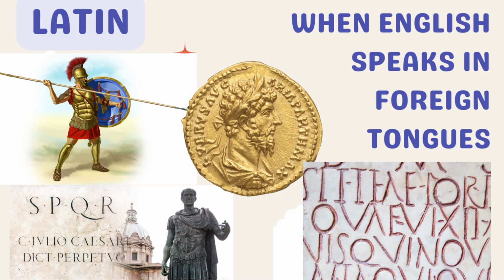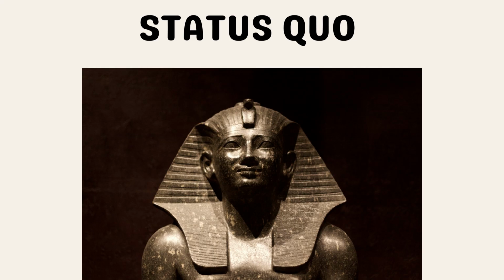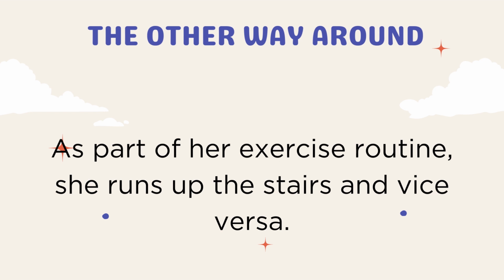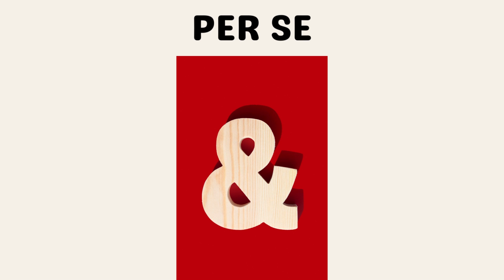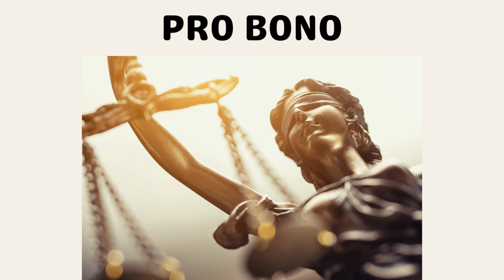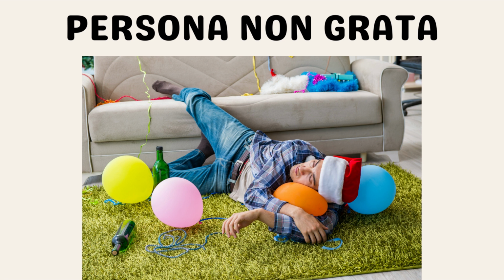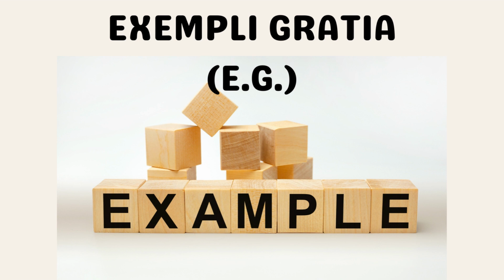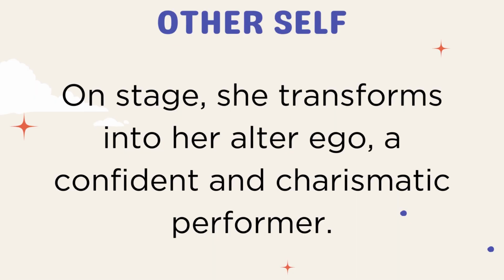When English speaks foreign languages: Latin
Embark on a mesmerising linguistic voyage with our latest video, as we delve into the captivating realm of Latin words that have seamlessly integrated into the fabric of the English language. Join us on this enthralling exploration where we unravel the meanings and usage of these linguistic gems.

Whether you're a language aficionado, a polyglot extraordinaire, or simply intrigued by the interplay of cultures, this video is guaranteed to broaden your horizons and deepen your appreciation for the indelible mark left by the Latin language on English. Witness firsthand how these borrowed words enrich our lexicon, enabling us to express ideas and emotions that English alone couldn't encapsulate.

Indulge in this captivating linguistic odyssey and elevate your vocabulary with these magnificent Latin jewels in English. Let's rejoice in the tapestry of languages and together, unravel the captivating world of Latin-infused English!